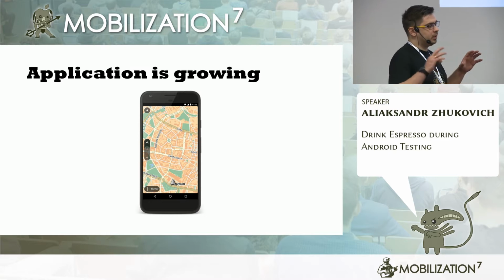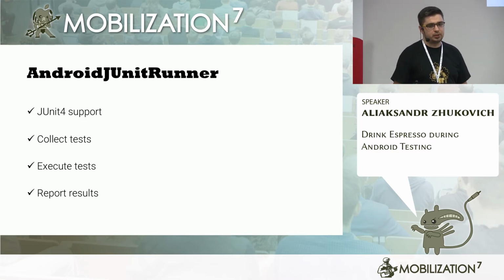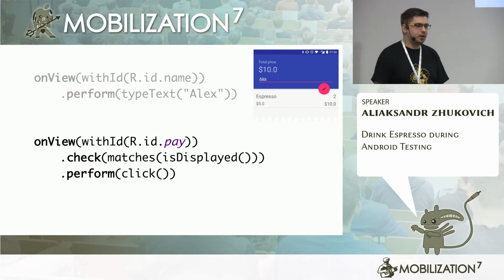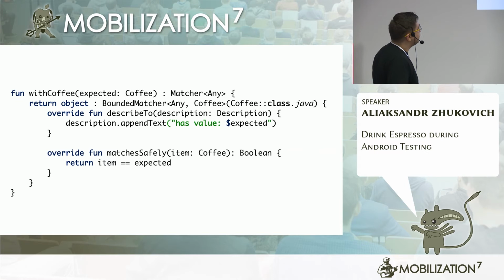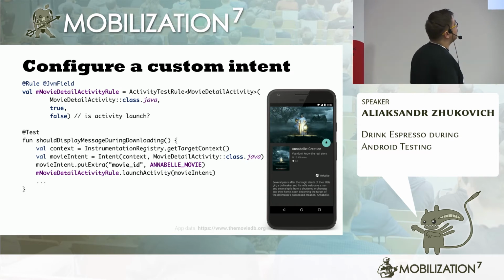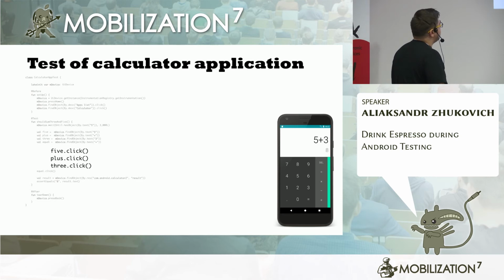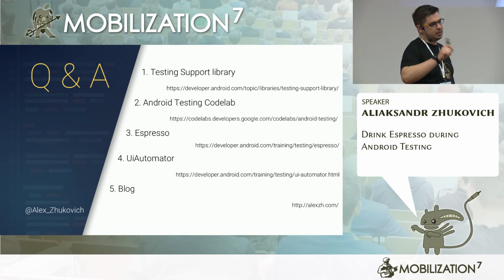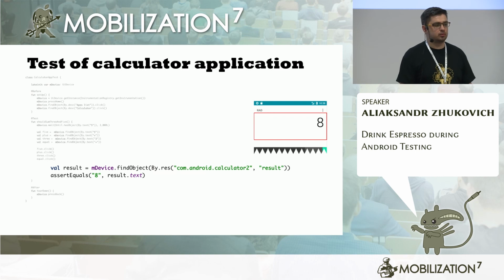Drink Espresso during Android Testing - Aliaksandr Zhukovich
Mobile apps are growing. They become more complex and require more testing. It means that it is time to integrate automating tests to your project. In this talk we will discuss shortly testing of Android project in general and User Interface testing with Espresso framework in detail.